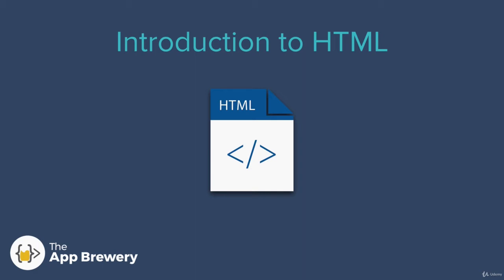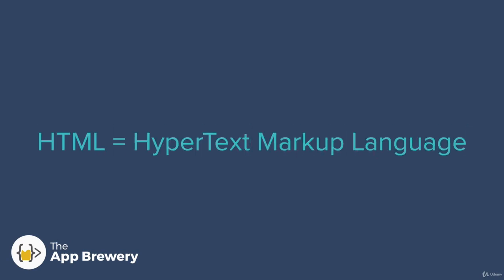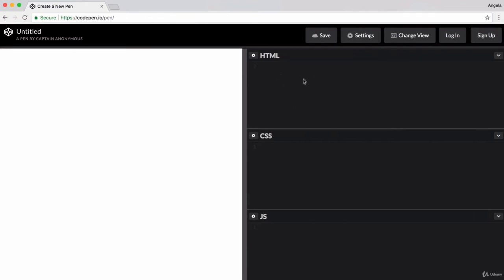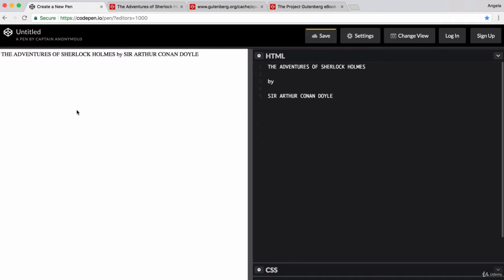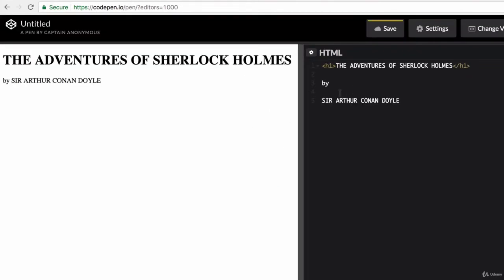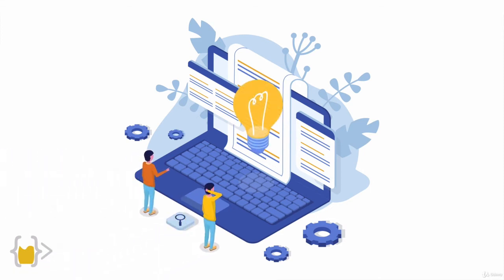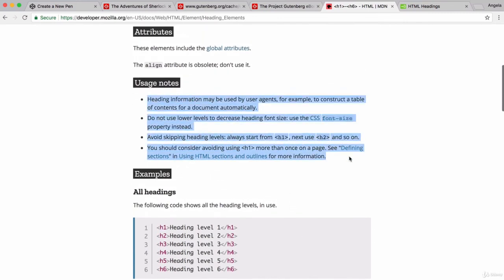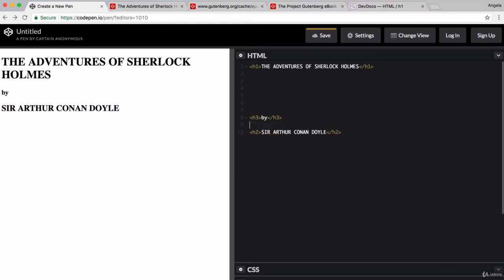2-1 Introduction to HTML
Udemy - The Complete 2021 Web Development Bootcamp